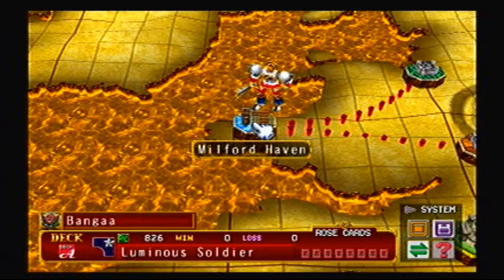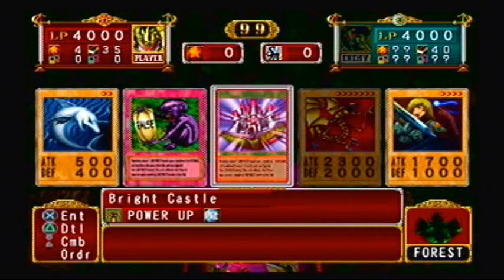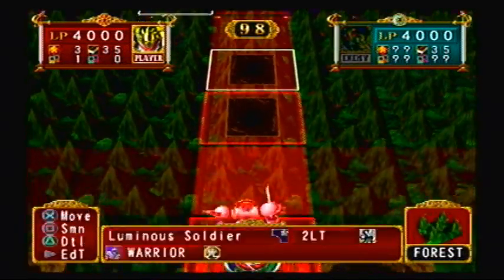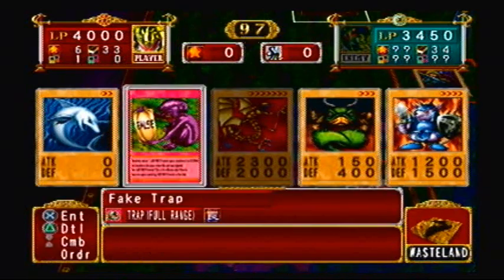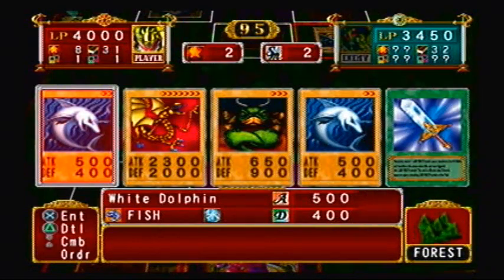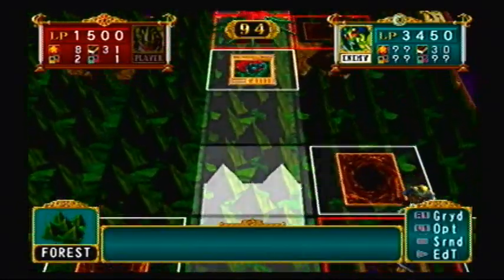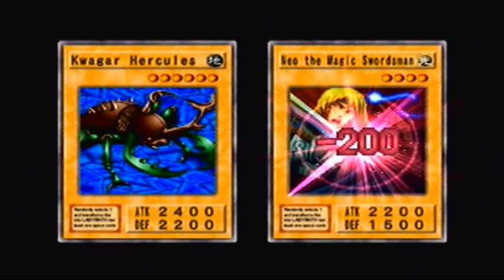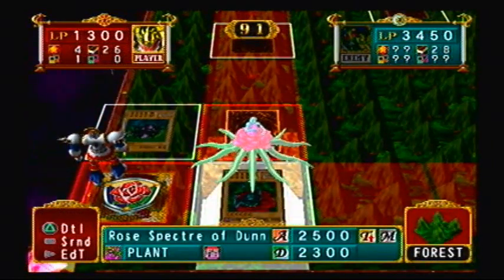Let's Play Yu-Gi-Oh! The Duelists of the Roses #2 - Weevil [Lancastrians]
Expect to have a rough start, since you only have your starting Deck to choose from.  Weevil is a crafty opponent who will use the Forest terrain to his advantage.  Game made and published by Konami.